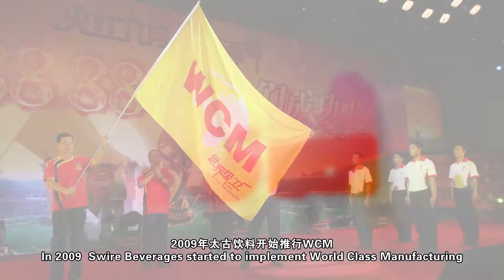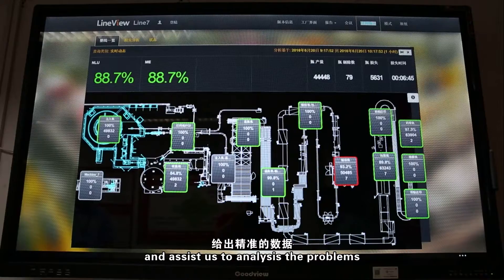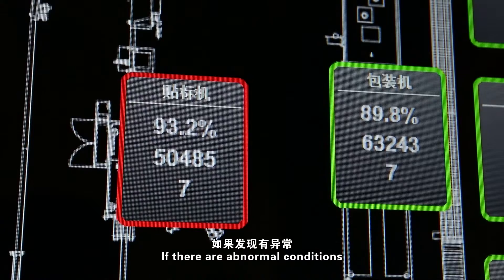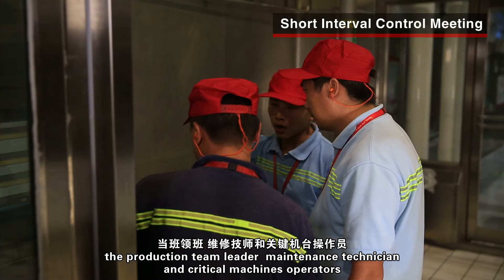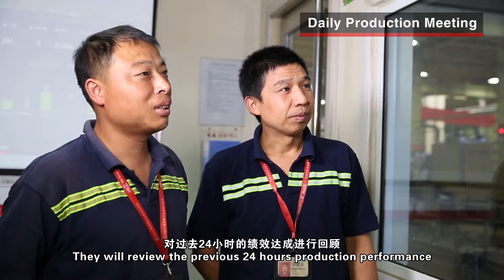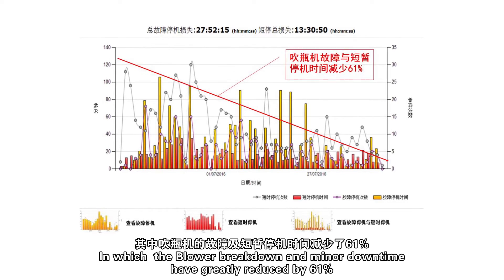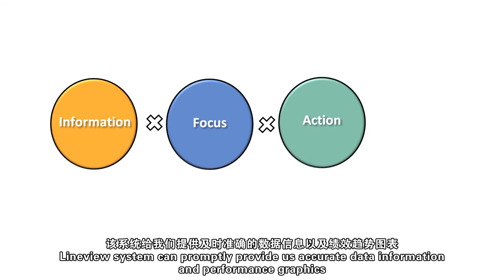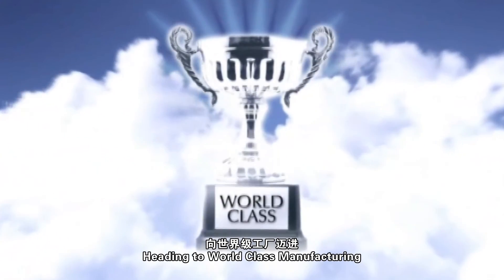Swire Coca-Cola Beverages Zhengzhou - LINEVIEW第一版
A great LineView application story produced by the Swire Coca-Cola Beverages site in Zhengzhou.